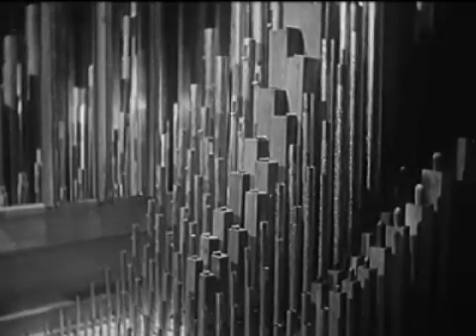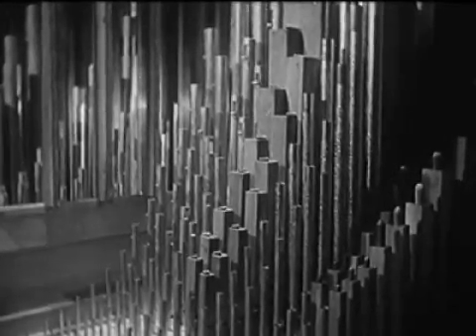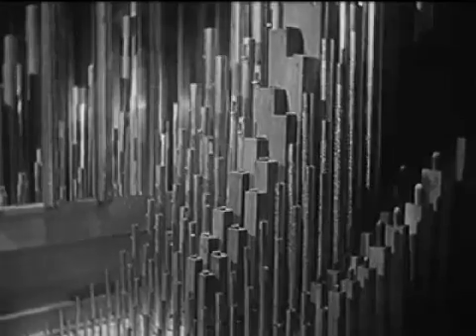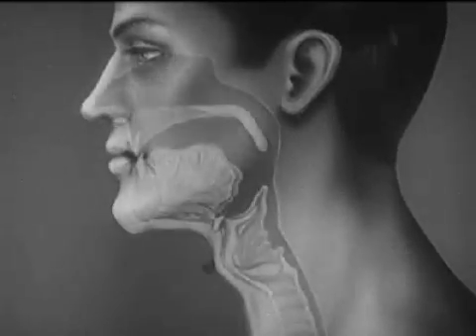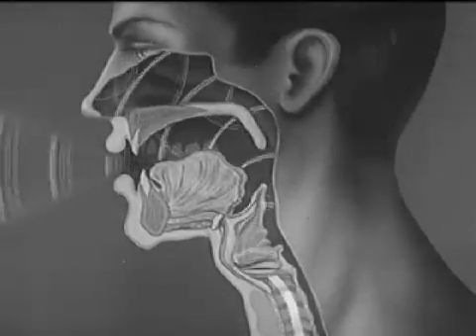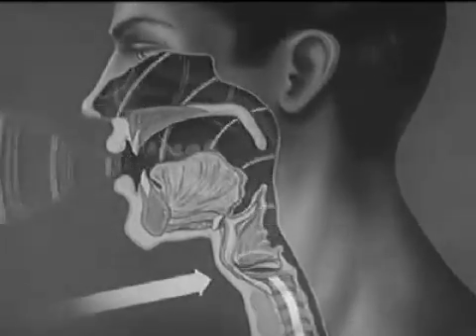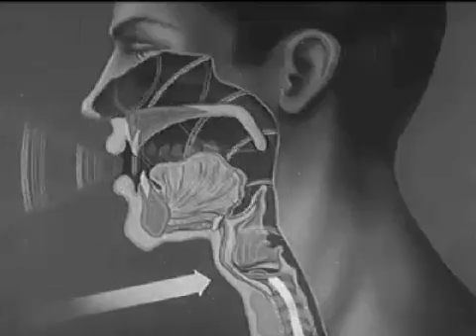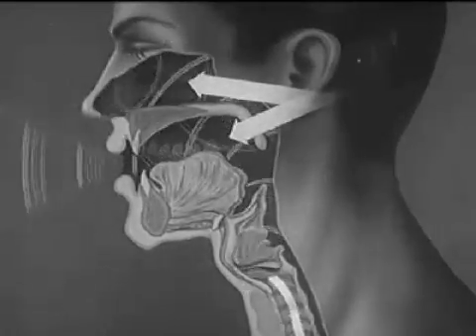Sources Of Sound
Production Company: ERPI Classroom Films, Inc. Distributed by Encyclopedia Britannica
Audio/Visual: sound, B&W